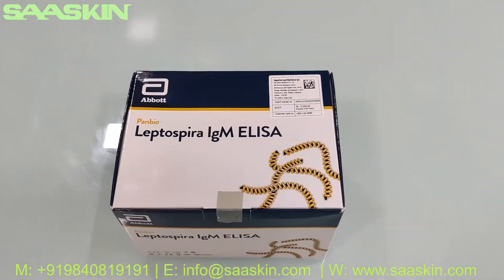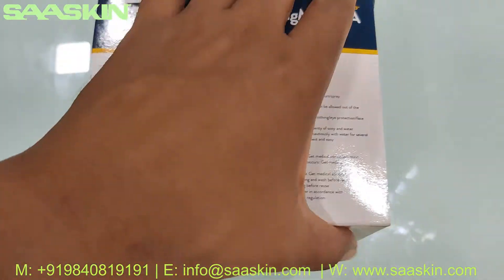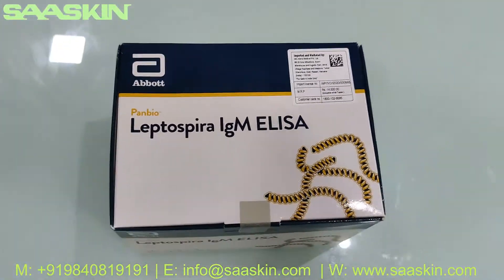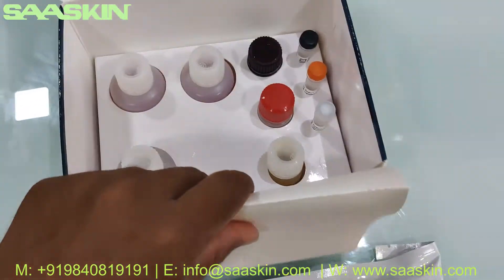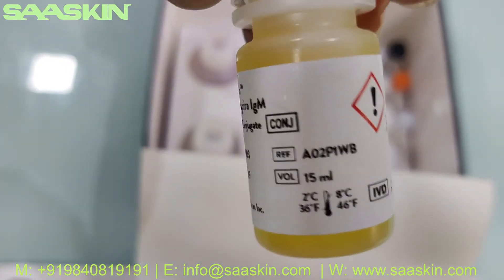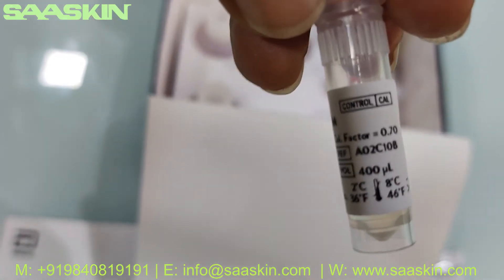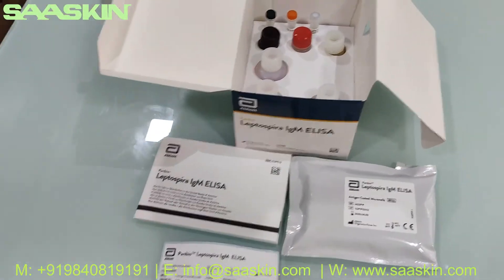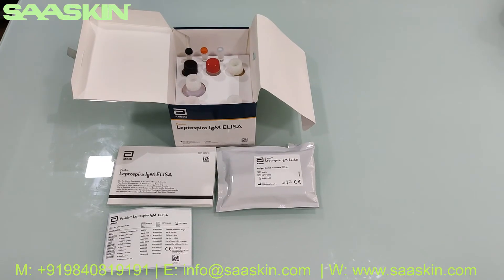Abbott Panbio Leptospira IgM ELISA Test Kit | CE Certified | UNBOXING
Abbott Panbio® Leptospira IgM ELISA is for the qualitative detection of IgM antibodies to leptospira in serum as an aid in the clinical laboratory diagnosis of patients with clinical symptoms consistent with leptospirosis.

BENEFITS:
- FAST RESULTS : Within 1 hr 10 min.
- EASY TO USE : Standardised Indirect ELISA procedure.
- TIME EFFICIENT IGM : No need to incubate RF absorbent and serum prior to addition to antigen-coated wells.
- COST EFFECTIVE : Incorporates break apart wells.
- HIGH SENSITIVITY : Detects IgM antibodies to a broad range of serovars.